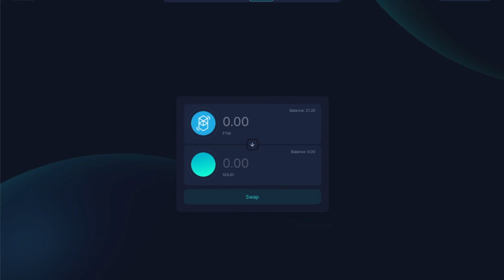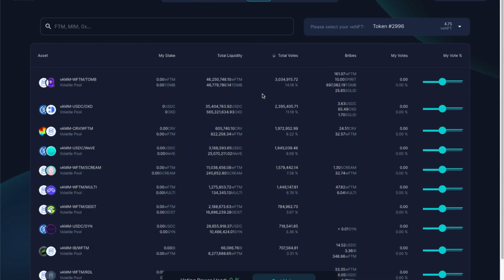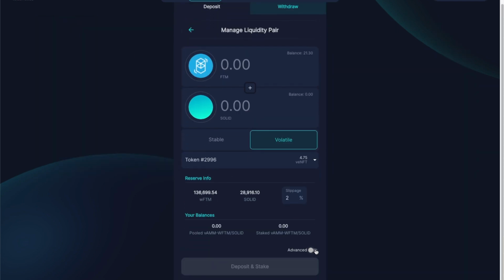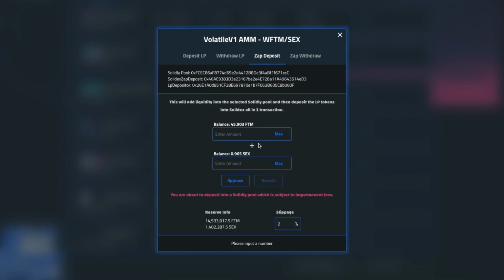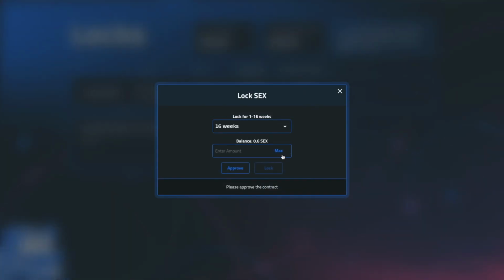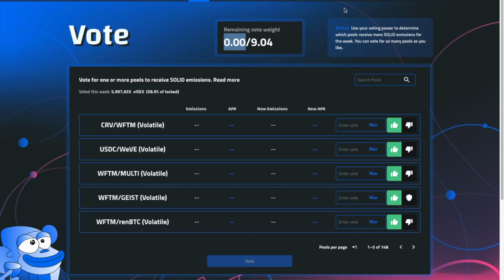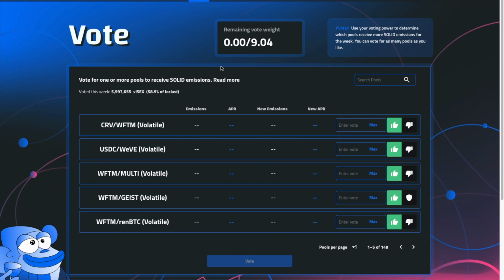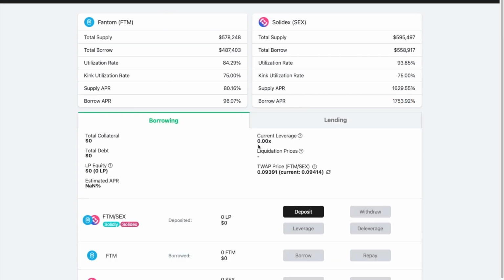Defi Sex, Solidly wars, Bitcoin pump and more!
I DO NOT have a TELEGRAM or DISCORD channel and will never DM you

The content in any of Nickhil.eth’s Youtube videos shall not be construed as tax, legal, insurance, health & safety, financial advice, or other & may be outdated or inaccurate; it is your responsibility to verify all information.
IF crypto or stocks are mentioned, Nickhil.eth MAY have an ownership interest in them -- DO NOT make buying or selling decisions based on Nickhil.eth’s videos. If you need advice, please contact a qualified CPA, attorney, insurance agent,  financial advisor, or the appropriate professional for the subject you would like help with.
Linked items may create a financial benefit for Nickhil.eth. Any use of other media is by fair-use or license only.